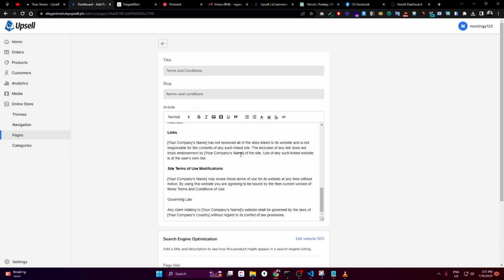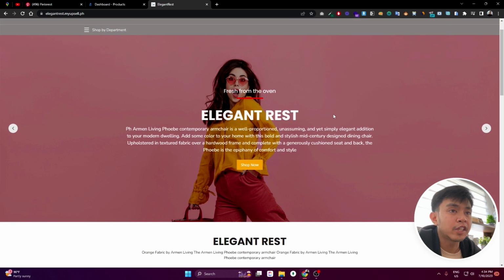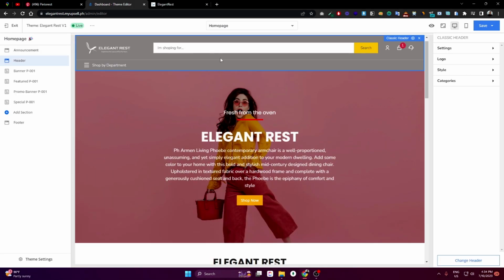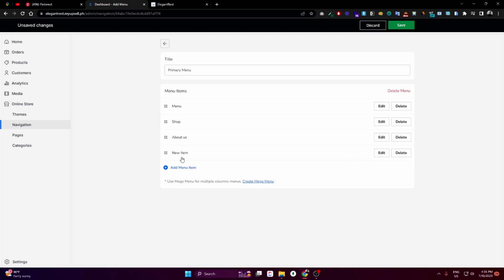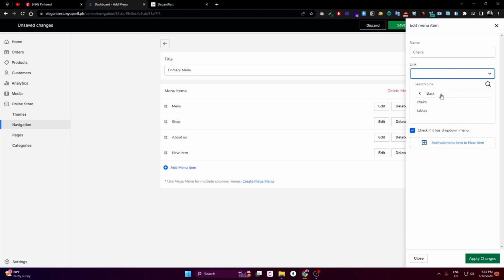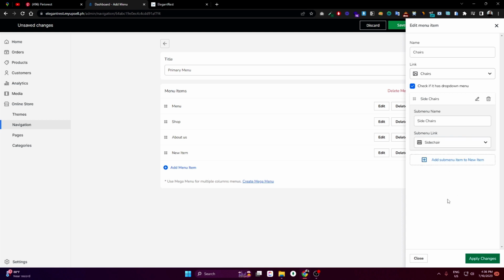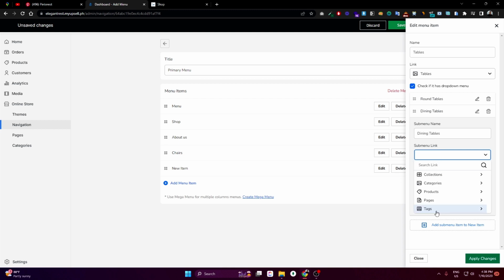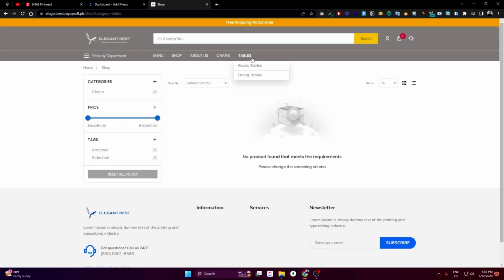Upsell - Create your Ecommerce Website - Tutorial Beginner Part 3 - Tagalog (Menus & Pages)